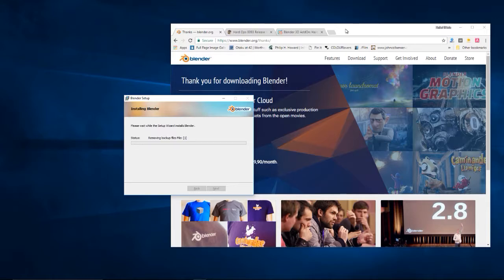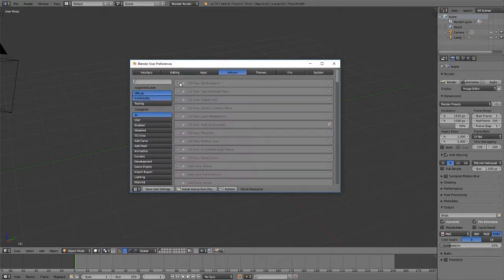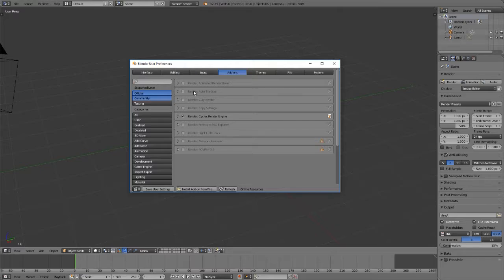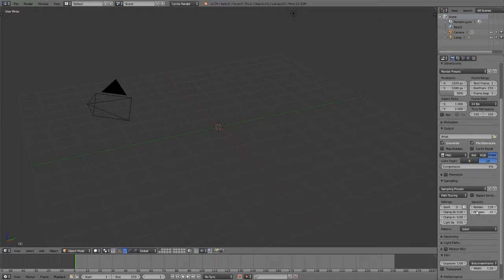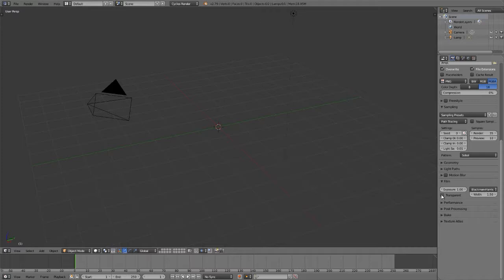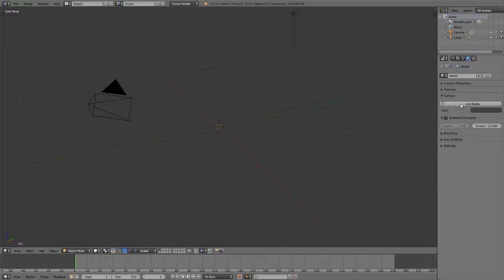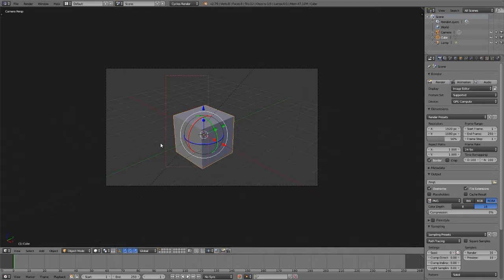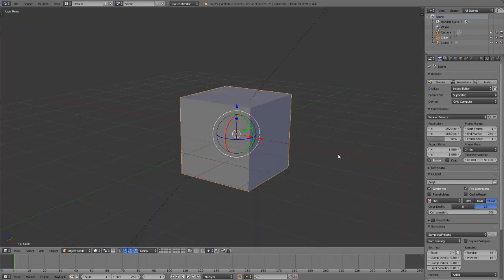03 Initial Setup Blender 3D for Quick Starts!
Out of the box, Blender's no beauty but for new users, there are some boxes to check and settings to save so you can dive right in to creating every time you open it. This is how I recommend things.